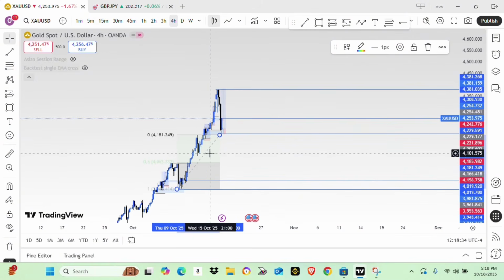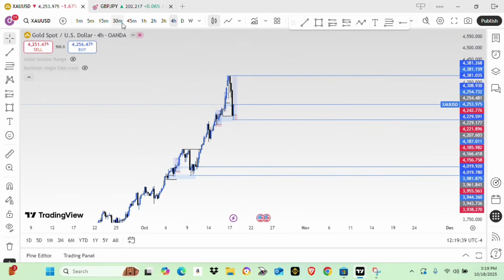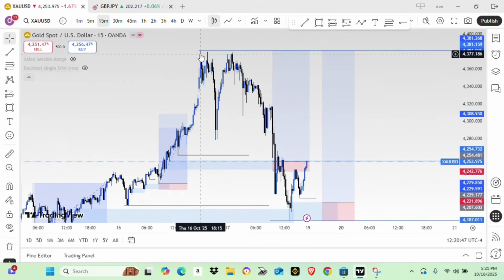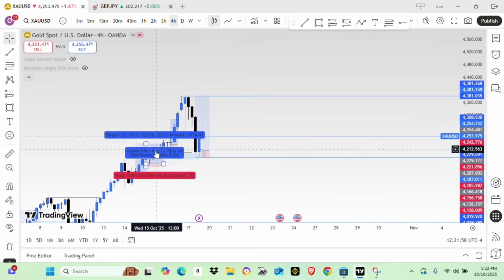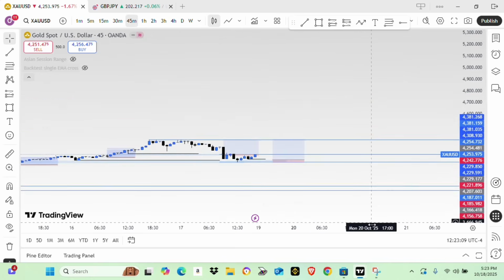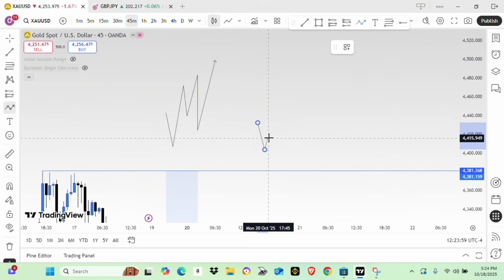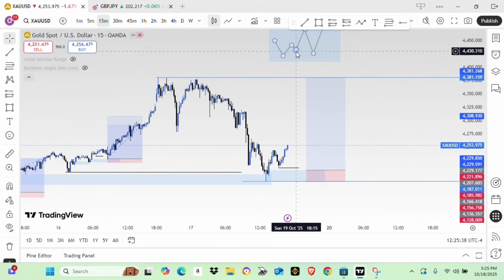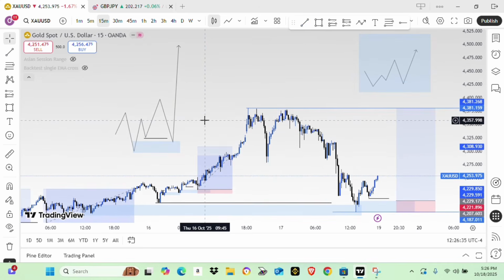This is the only way you can use Fibonacci structure liquidity POI watch and learn￼ forex ￼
This should be the last class of the opportunity to learn and trade yourself👉👉👇